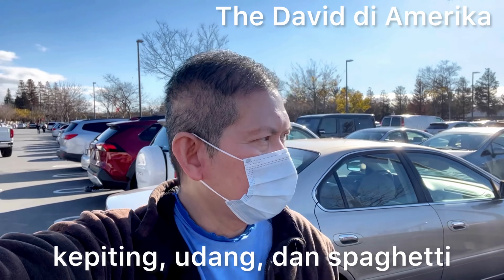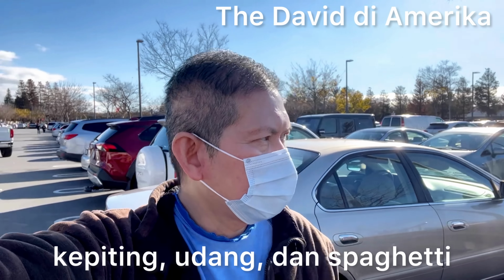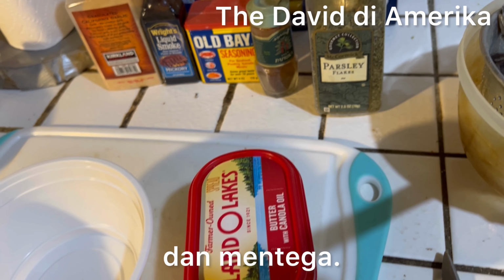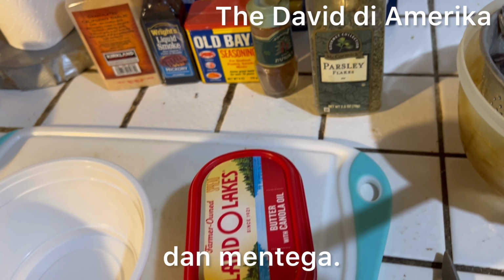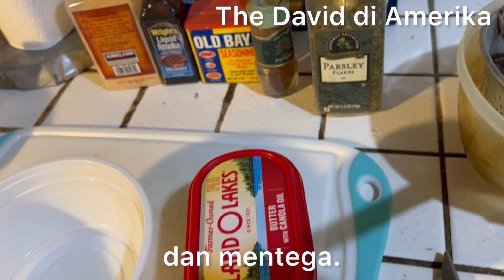LOBSTER TAILS & SEAFOOD PARTY (Pesta Lobster & Seafood)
Lobster and seafood are exotic food all the times. People should have these food to celebrate holidays and new year.
Lobster dan seafood adalah makanan eksotis sepanjang waktu.
Orang-orang perlu menghadirkan makanan ini untuk merayakan hari libur atau tahun baru.